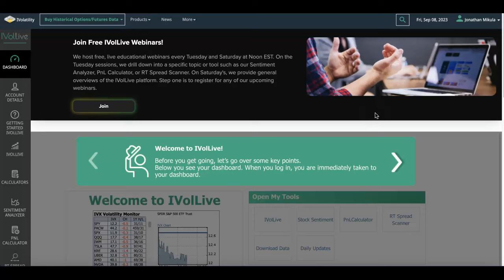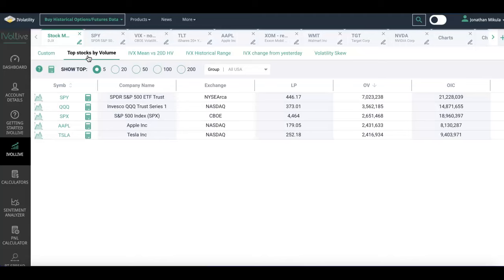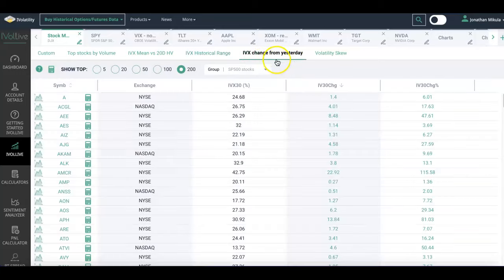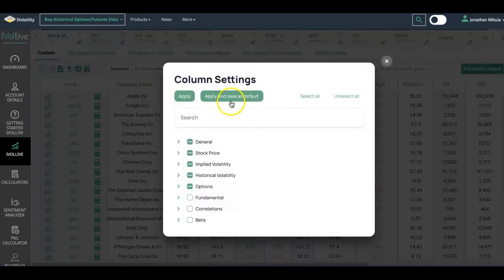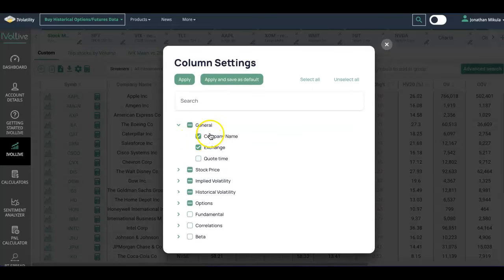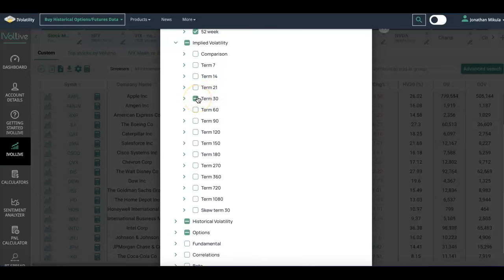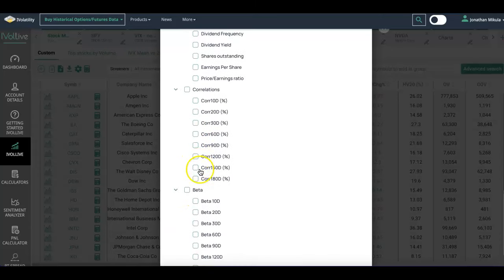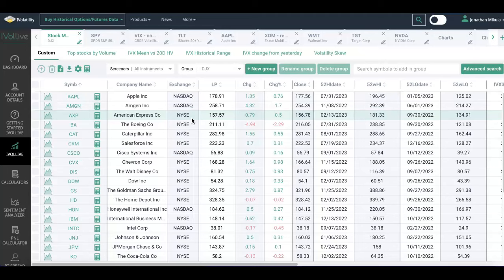How to Select Custom Fields and Run Customs Scans to Find Actionable Options Trading Ideas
In this webinar, our expert demonstrates how to select custom fields and run customs scans to find actionable options trading ideas.